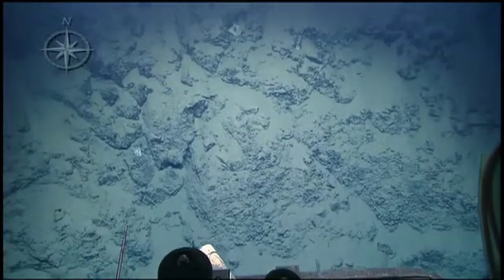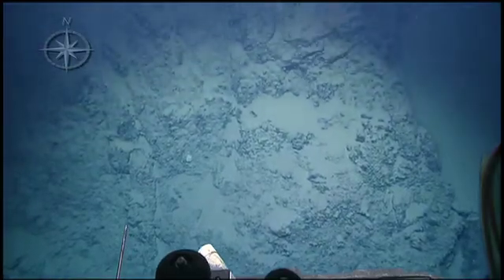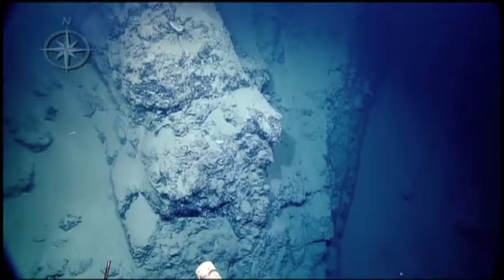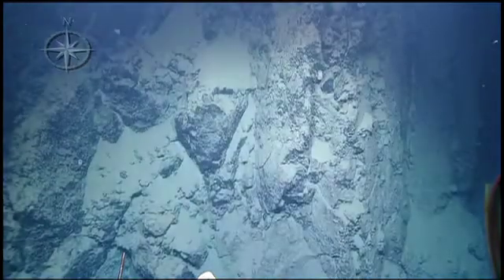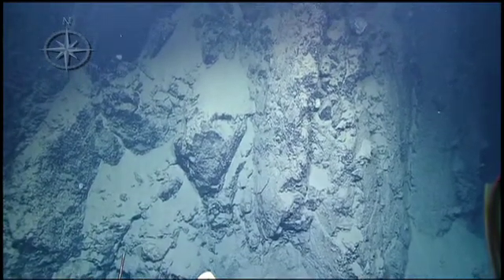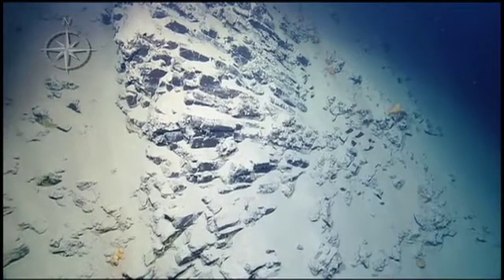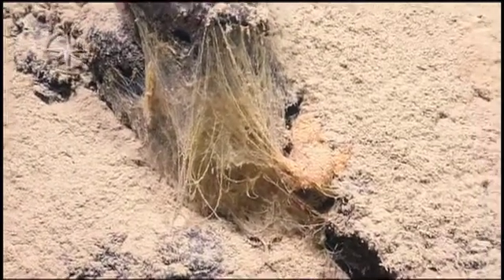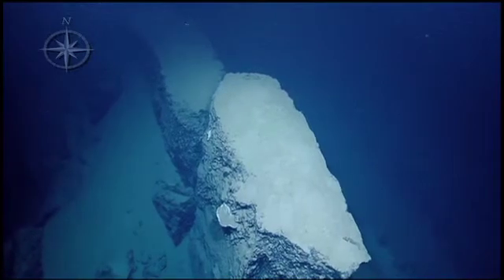Eolo Volcano Exploration | Nautilus Live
In this dive highlight from September 15th, 2011, watch as the E/V Nautilus explores the Eolo Volcano in the Mediterranean Sea off the coast of Sisley, Italy.